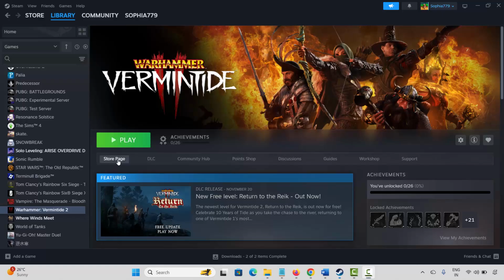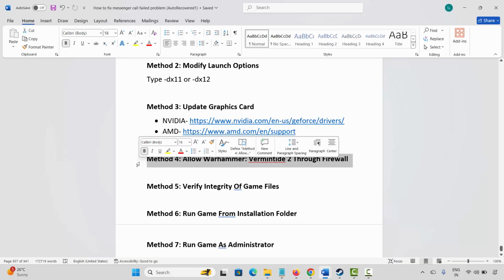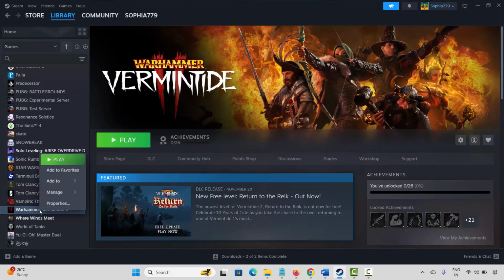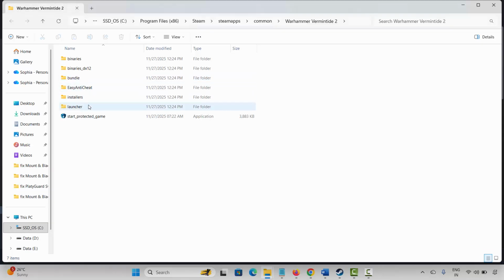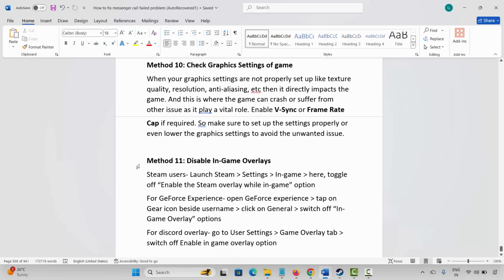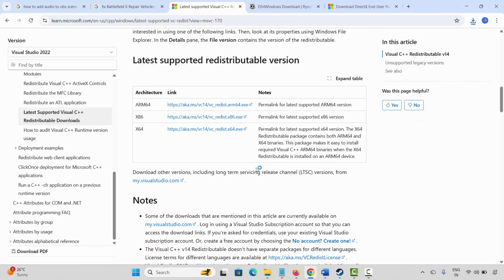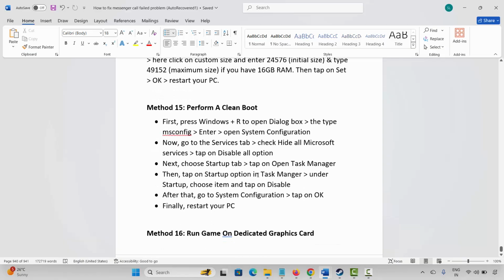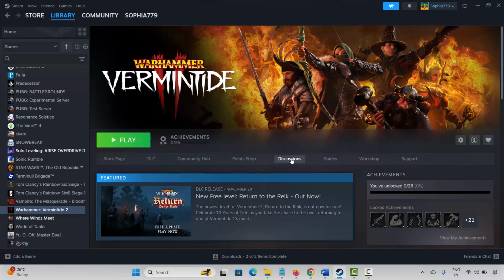How To Fix Warhammer: Vermintide 2 Stuck on Loading Screen/Not Loading on PC/Steam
Go through the complete video tutorial to learn How To Fix Warhammer: Vermintide 2 Stuck on Loading Screen/Not Loading on PC/Steam.
Fix Warhammer: Vermintide 2 stuck on loading screen on pc,
Warhammer: Vermintide 2 stuck on loading screen fix,
Fix Warhammer: Vermintide 2 stuck on loading screen on windows 11/10,
Warhammer: Vermintide 2 not loading on PC 2025,
Fix Warhammer: Vermintide 2 stuck on loading

🌐Social Media-